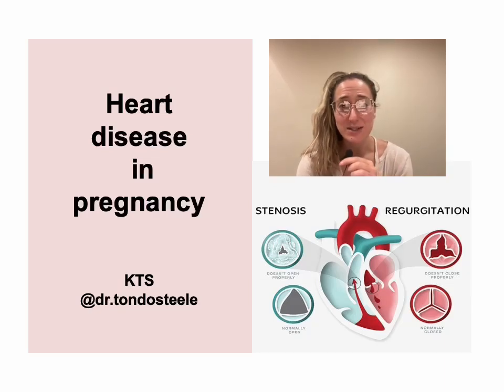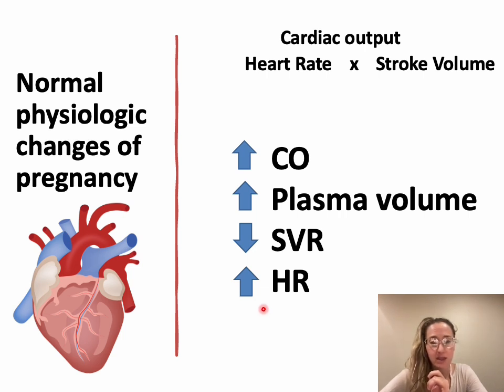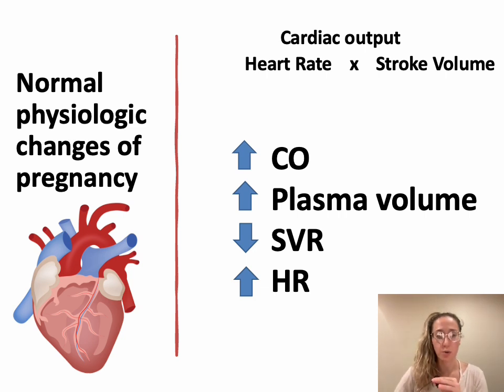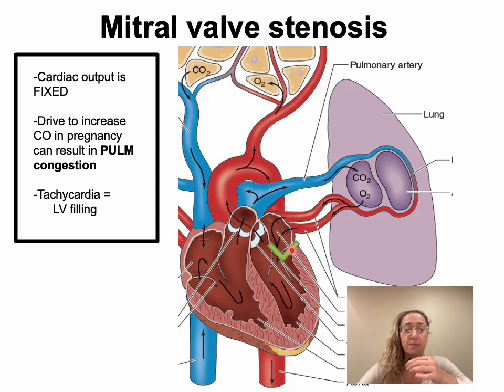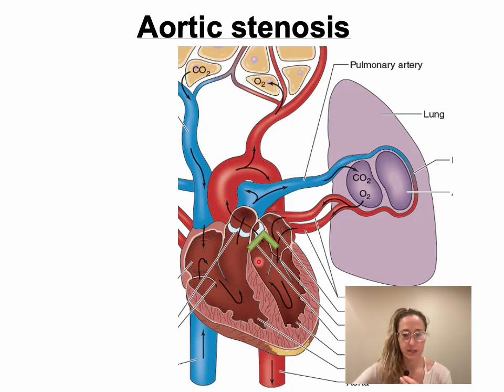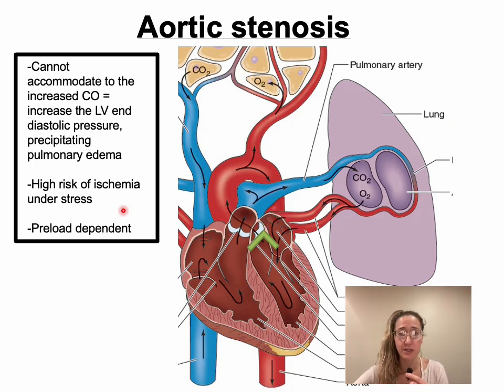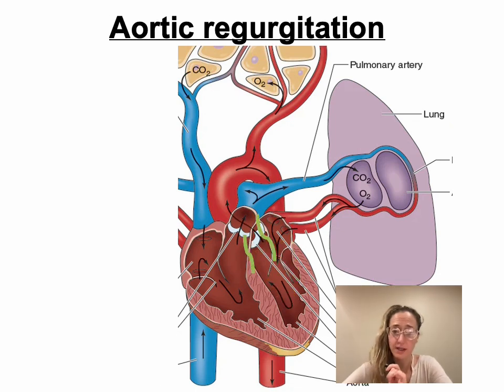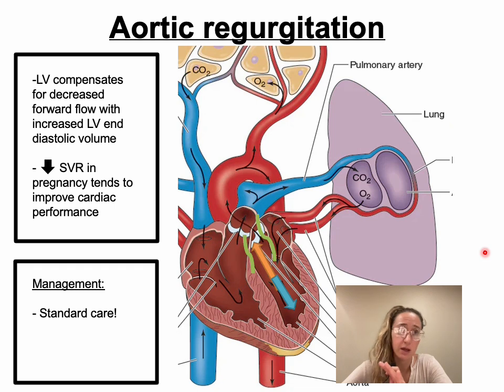Heart disease in pregnancy: Valvular Disease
Quick overview on cardiac valve disease in pregnancy. Mitral valve stenosis, aortic stenosis, mitral valve regurg, aortic regurg!